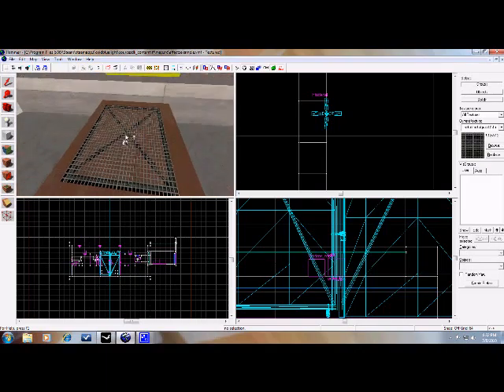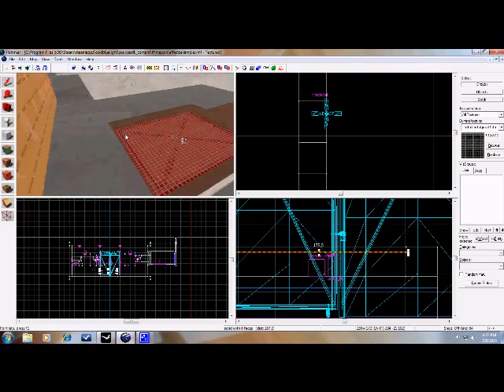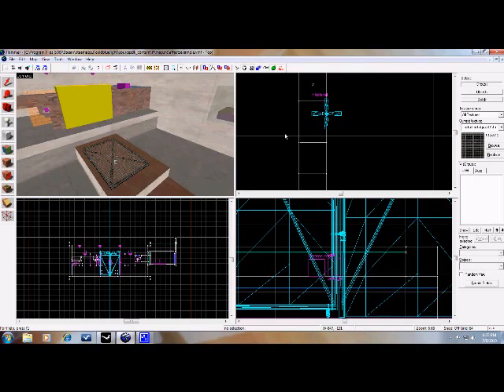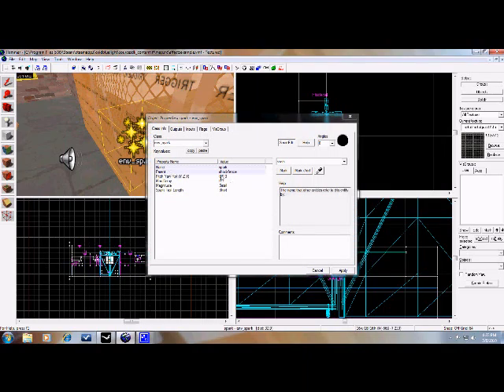modyourworldpart4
continues this part well talk about efects and sceans.